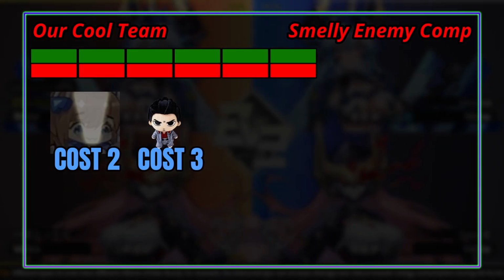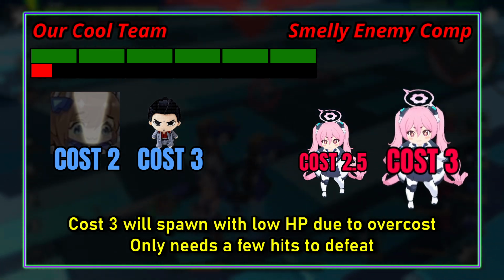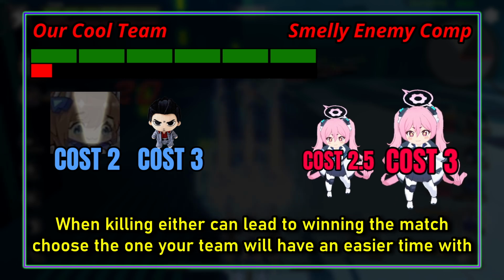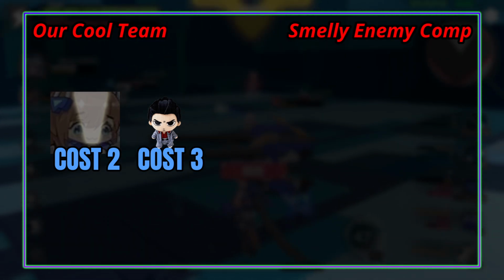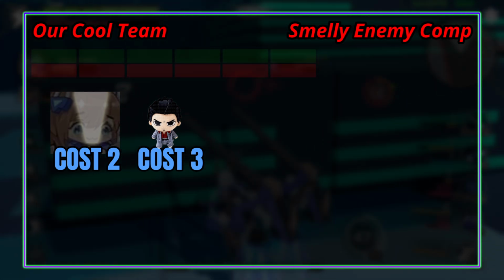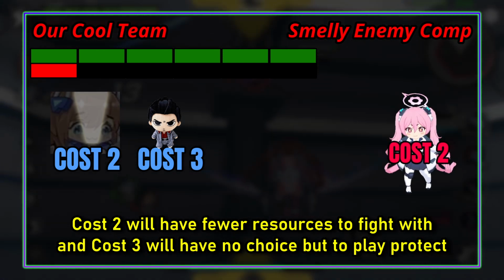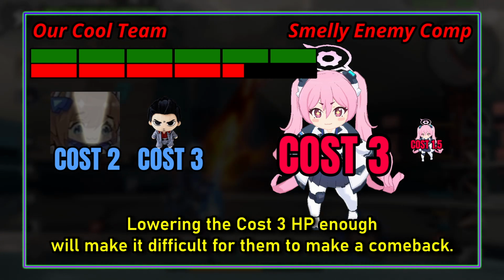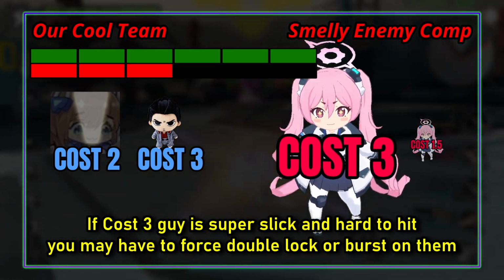Starward Guide : How to Identify Winning Conditions for Beginners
Quick and easy guide for beginners on the win con.
Understanding this will make it much easier for you to target the right enemy!